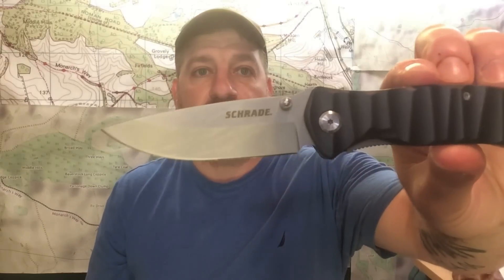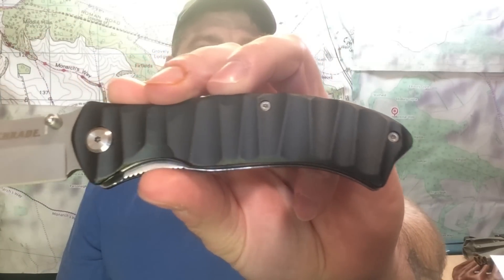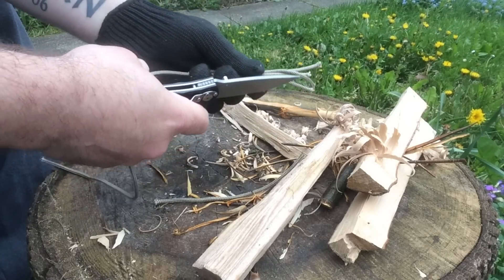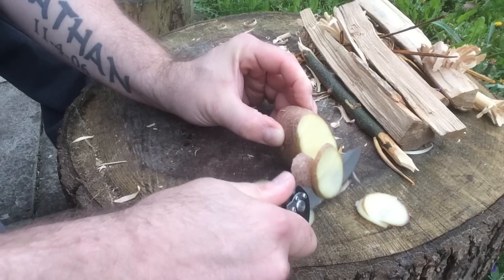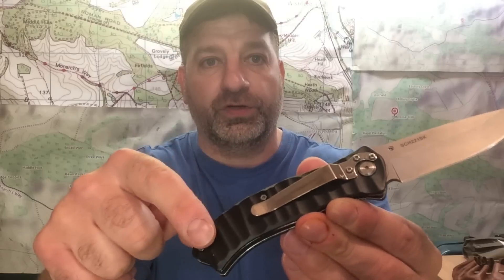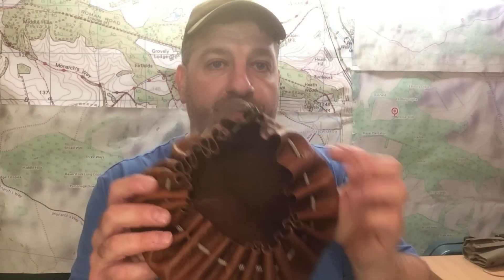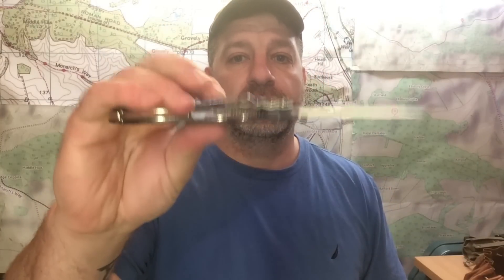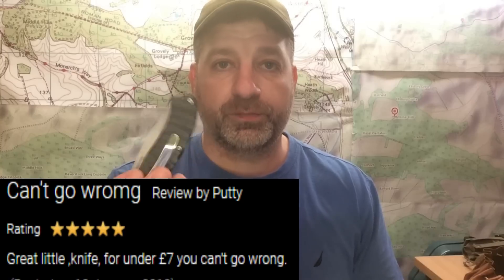Schrade Folding Knife Review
Schrade Folding Knife
The Specs:
Blade Thickness : .11 in
Closed Length : 4.7 in
Overall Length : 8.14
Blade Type: Plain
Blade Shape: Drop Point
Blade Finish: Satin
Grind: Hollow
Handle Material: Aluminium
Lock Type: Liner Lock
Sheath: No
Pocket Clip: Yes
Product Weight (g): 142